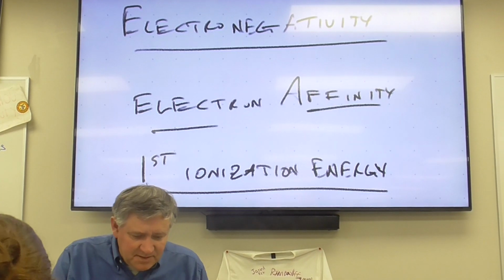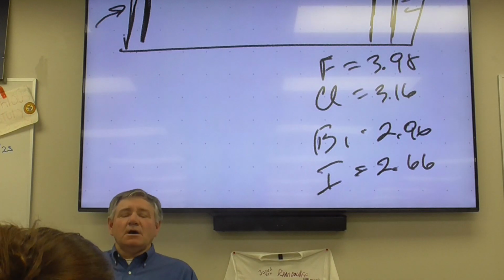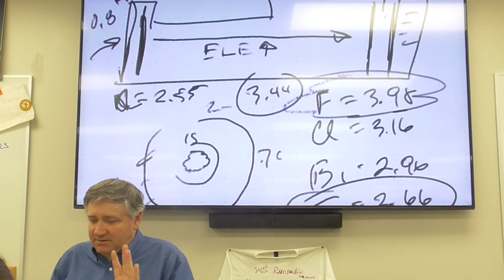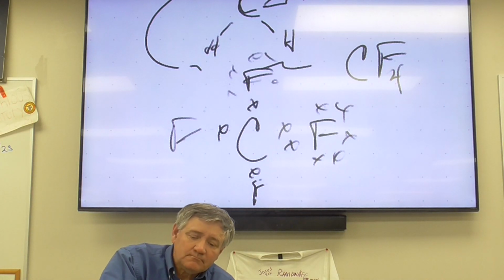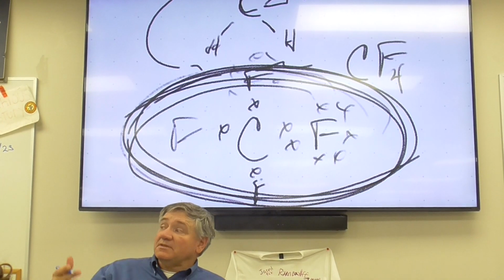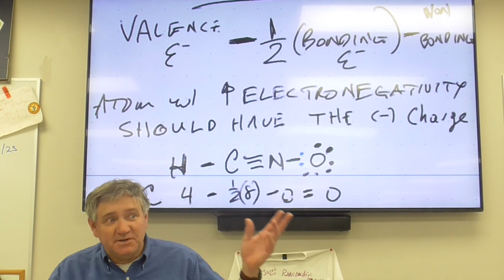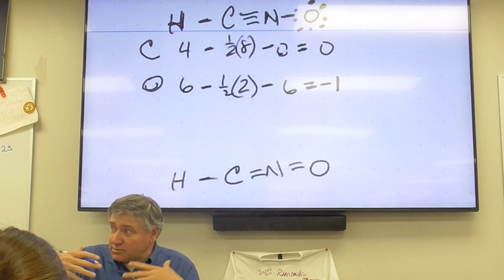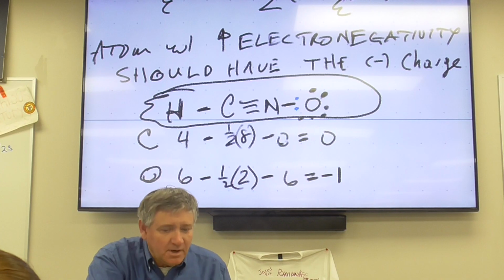AP Chem 4 30 25 Part 1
Explain trends in electronegativity, electron affinity and 1st ionization energy